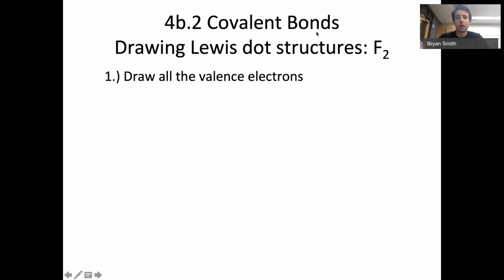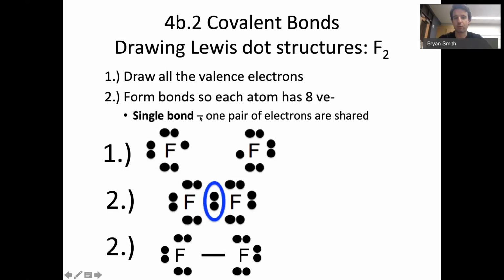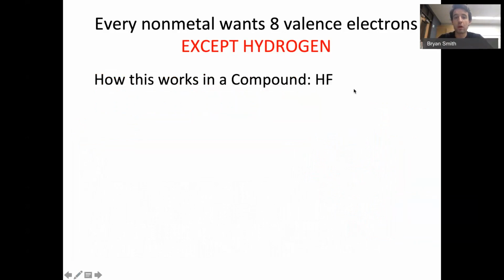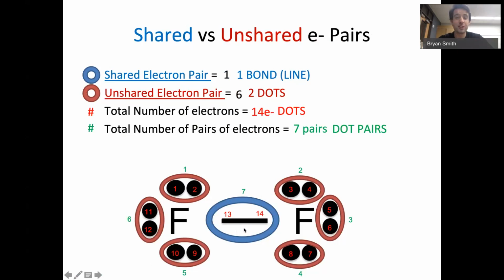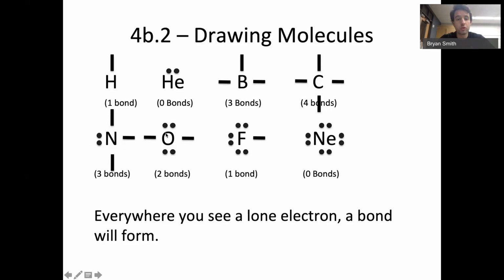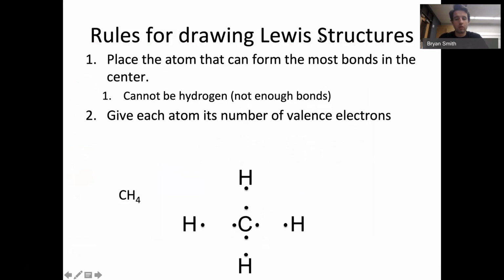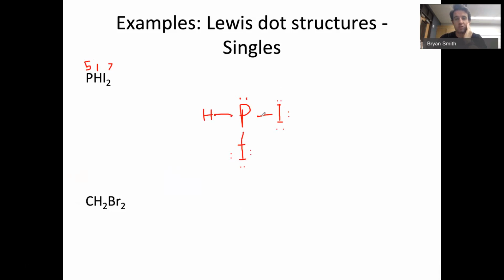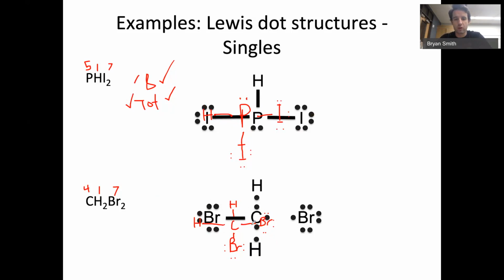Notes 3.2 (Day 1) Covalent Bonding Single Bonds